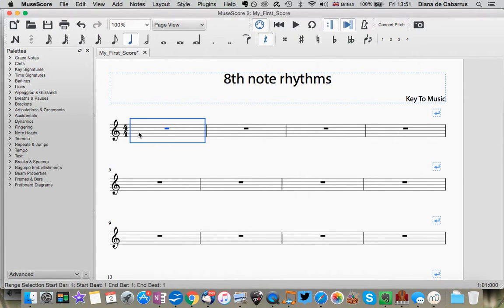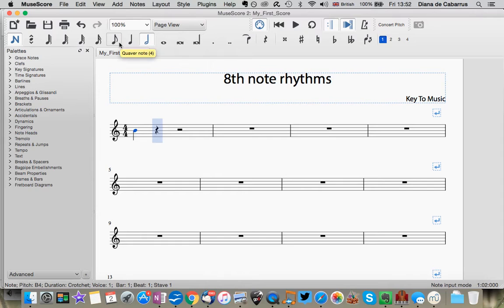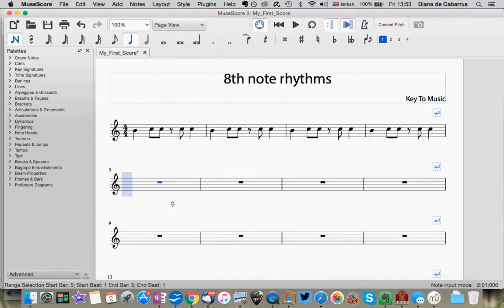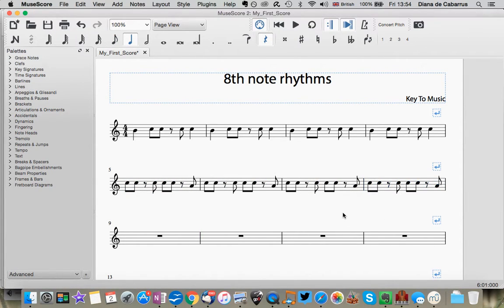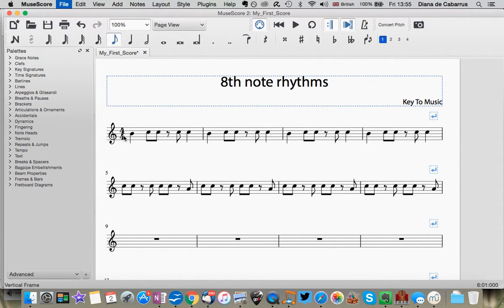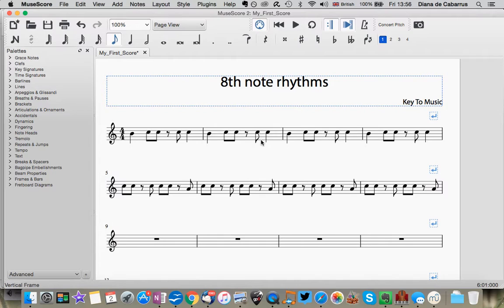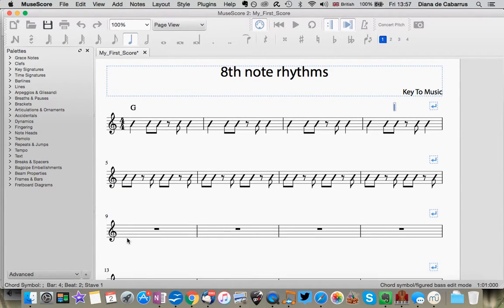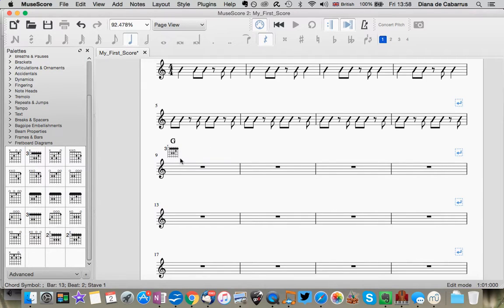Musescore tutorial 1: How to use Musescore to create a chord or rhythm chart